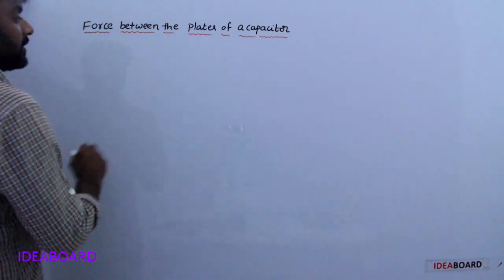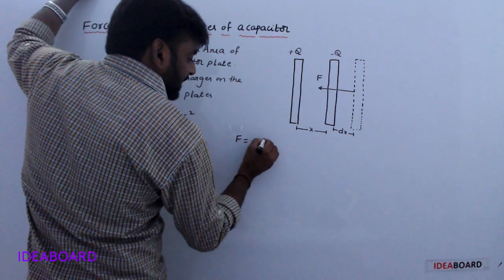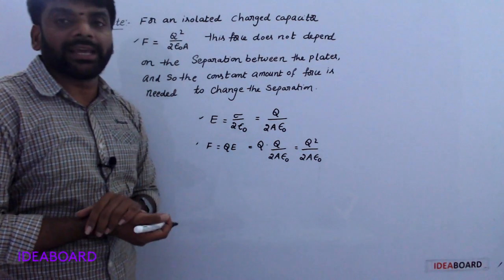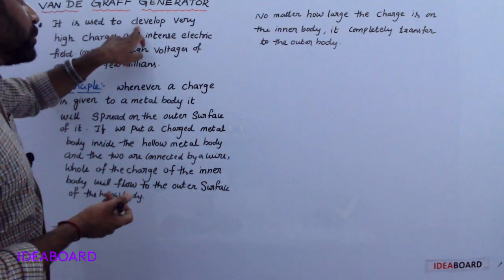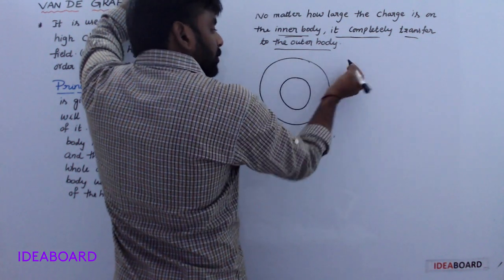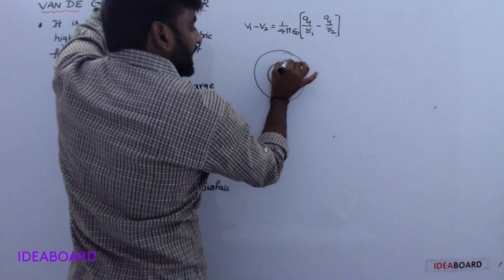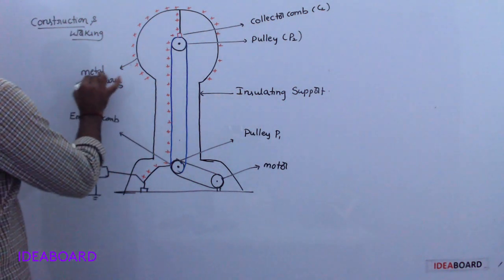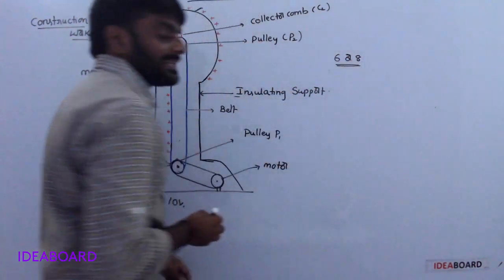DAY 35: FORCE BETWEEN PLATES OF CAPACITOR, VAN-DE-GRAAFF GENERATOR